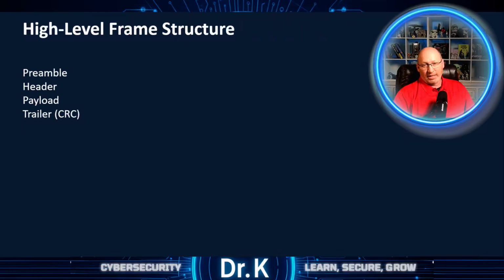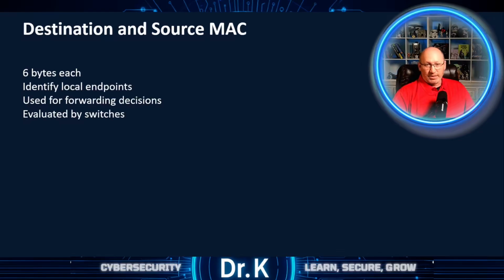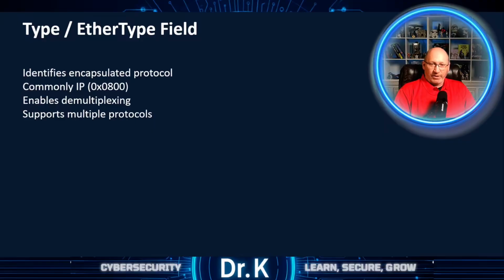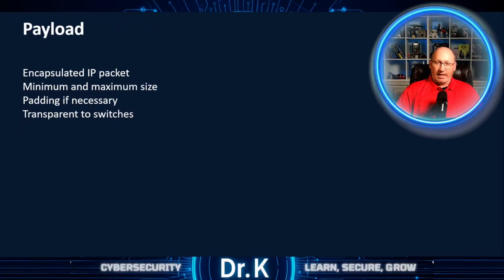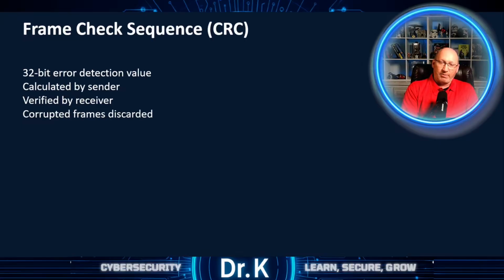CYBV-326: Week 9 Module 4